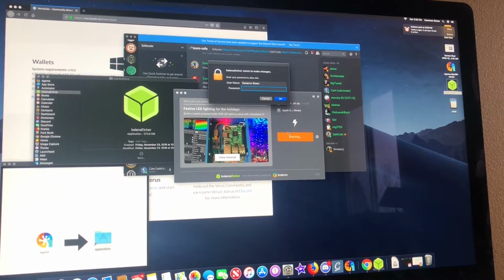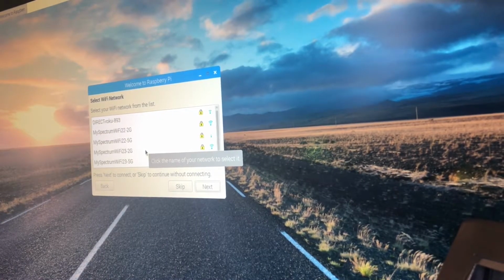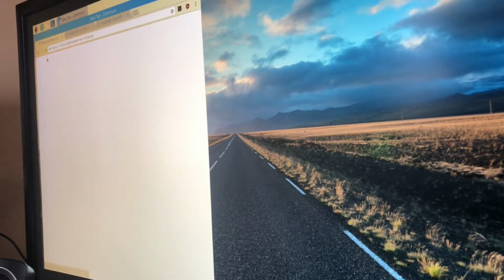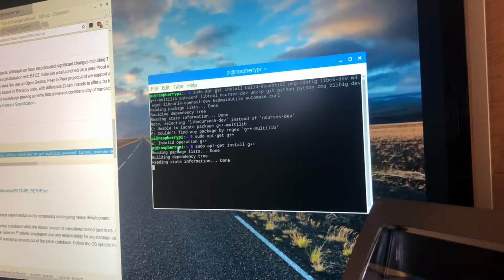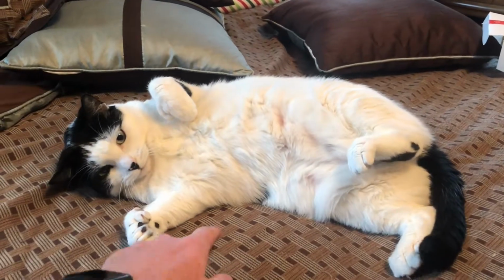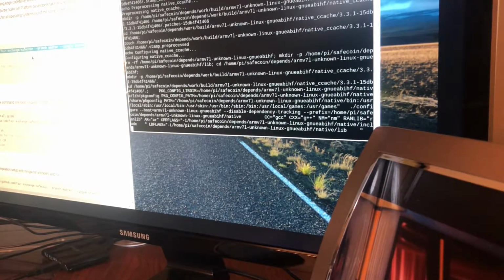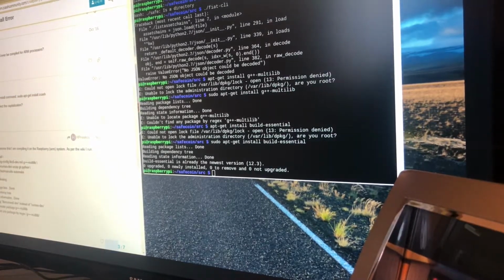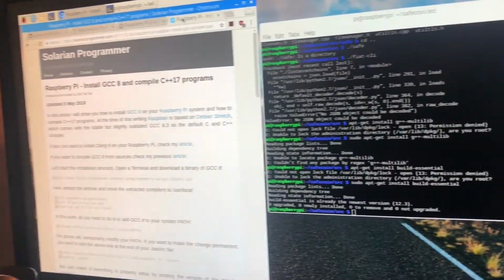SafeCoin crypto wallet compile on Raspberry Pi (failed)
My attempt at compiling SafeCoin on a Raspberry Pi 3 b+ running Raspian.  It didn't work. I just re-imaged Raspian so you can see a brand new setup on the Pi. There's also a cameo from my cat. It turns out that, as far as I can tell, that the problem with compiling the SafeCoin daemon has to do with the 32 bit parts of the Raspian OS. I searched online for Zcash wallet installs and found nearly nothing.

Equipment used for vidoe:  iPhone X, Shure MV88 microphone, Moza Mini-Mi gimbal.